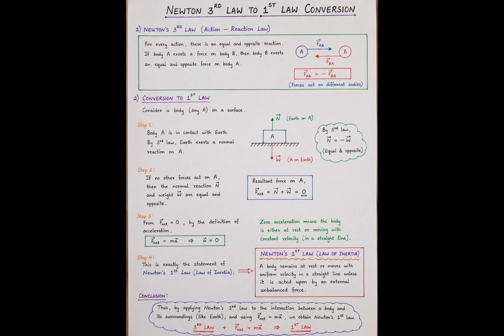Newton-এর ১ম থেকে ৩য় সূত্রের আসল রহস্য!Newton-এর ৩য় সূত্র দিয়ে ১ম সূত্রের প্রমাণ?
Newton-এর ১ম থেকে ৩য় সূত্রের আসল রহস্য! Newton-এর ৩য় সূত্র দিয়ে ১ম সূত্রের প্রমাণ? 🤯সবাইকে স্বাগতম! আমরা সবাই নিউটনের গতির তিনটি সূত্র কম-বেশি মুখস্থ করেছি। কিন্তু আপনি কি জানেন এই সূত্রগুলো আলাদা কোনো নিয়ম নয়, বরং এরা একে অপরের সাথে গভীরভাবে জড়িত?আজকের ৫ মিনিটের এই স্পেশাল ভিডিওতে আমরা একদম সহজ ভাষায়, প্র্যাক্টিক্যাল উদাহরণ দিয়ে নিউটনের ১ম, ২য় এবং ৩য় সূত্রের ভেতরের আসল রহস্য উদ্ঘাটন করব। শুধু তাই নয়, ভিডিওর শেষে আমরা গাণিতিকভাবে প্রমাণ করে দেখাবো কীভাবে নিউটনের ৩য় সূত্র (Action-Reaction) এবং ২য় সূত্র (F=ma) ব্যবহার করে ১ম সূত্র (Inertia বা জড়তার সূত্র) নিয়ে আসা যায়!📌 আজকের ভিডিওতে যা যা শিখতে পারবেন:নিউটনের ১ম সূত্র (Law of Inertia): গাড়ি ব্রেক করলে আমরা সামনে ঝুঁকে পড়ি কেন? বস্তু কেন অলস প্রকৃতির হয়?নিউটনের ২য় সূত্র (Law of Acceleration): বল (F), ভর (m) এবং ত্বরণের ($a$) আসল খেলা।নিউটনের ৩য় সূত্র (Action & Reaction): রকেট কীভাবে মহাকাশে ওড়ে? কেন প্রতিটি ক্রিয়ারই সমান ও বিপরীত প্রতিক্রিয়া আছে?The Magic Conversion: ৩য় সূত্র থেকে ১ম সূত্রের গাণিতিক রূপান্তর (Step-by-Step Derivation)।ক্লাস নাইন-টেন, HSC কিংবা এডমিশন পরীক্ষার্থী— সবার জন্যই এই কনসেপ্টটি জানা অত্যন্ত জরুরি। ভিডিওটি সম্পূর্ণ দেখলে নিউটনের সূত্র নিয়ে লাইফে আর কখনো কোনো কনফিউশন থাকবে না!⏱️ Timestamps (ভিডিওর সময়সূচী)0:00 - Introduction & Hook0:45 - নিউটনের ৩টি সূত্রের কুইক রিভিশন (1st, 2nd & 3rd Law Basics)1:50 - ৩য় সূত্র থেকে ১ম সূত্রের প্রমাণ: গাণিতিক সেটআপ2:55 - Step-by-Step Conversion (Net Force & Acceleration)4:10 - আসল রহস্য ও উপসংহার (Conclusion)4:45 - Outro & Bonus Tip🔔 পদার্থবিজ্ঞানের জটিল সব টপিক এরকম সহজ এবং মজার ছলে শিখতে এখনই চ্যানেলটি Subscribe করে পাশে থাকা বেল আইকনটি বাজিয়ে দিন!